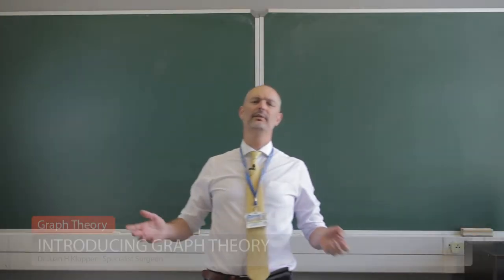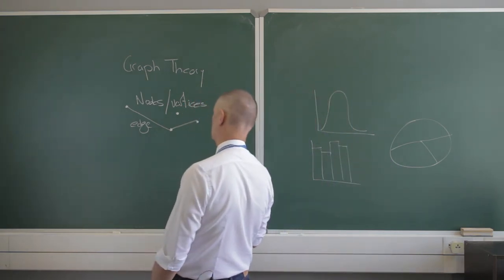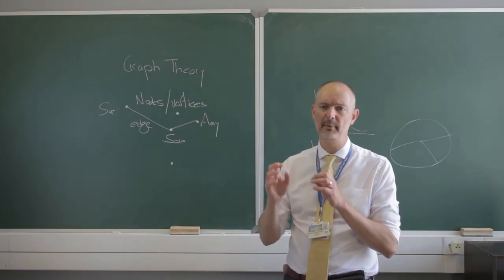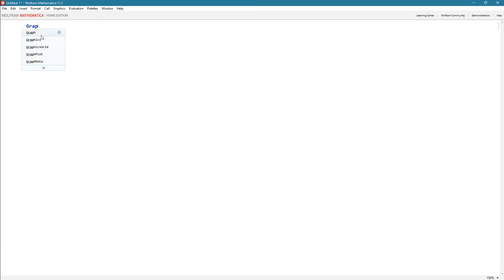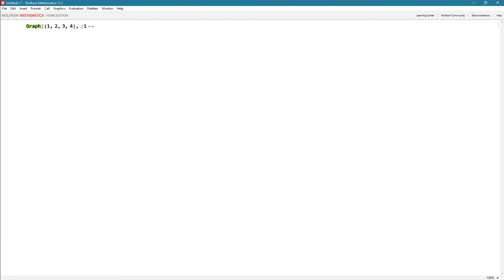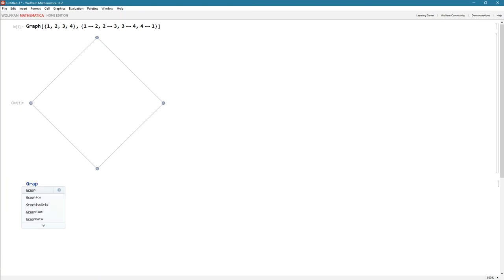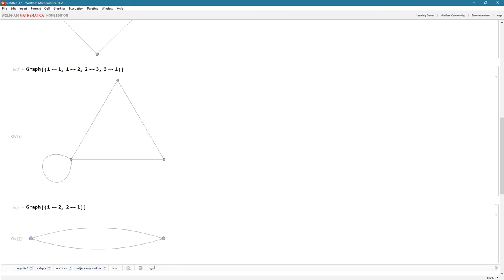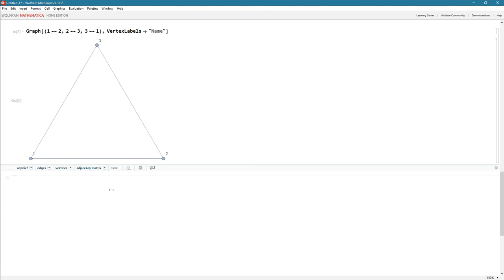Graph theory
So what is graph theory?  Well, it's about only tow things.  Nodes (also called vertices) and edges, which connect the nodes.

These are abstract "things", but they can also represent a myriad of real-life problems.  We can study them for their own sake, though.  It is actually quite easy and perhaps more interesting than calculus.  Therefor I believe it should have a more prominent spot in the mathematics curriculum.

I'm going to use the black board and the Wolfram Language in Mathematica to explain the concepts of graph theory.  to see all the options to get the software.  You can even sign up to use it free of charge in the cloud.  Ask around, your school, college, or university may even have a site licence, meaning you might be able to get a copy of the software.  Even if you have to buy it, it is such a powerful programming language that it is actually quite cheap for what you get.

Learning the Wolfram language is very easy too.  You will pick it up in no time.  It is well worth the effort to learn a computer language.  It can enhance you understanding of mathematics no end.

If you are interested, I have a course on Mathematica on Udemy Get it when Udemy has one of its sales.  You can also just follow along with these videos.  You will pick up the language very quickly.

So come along.  Learn mathematics the modern way.